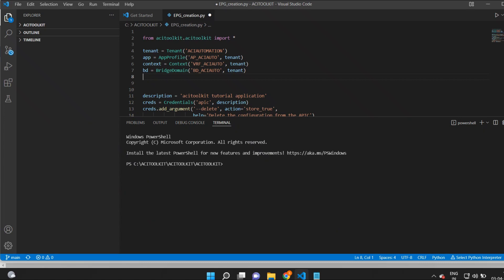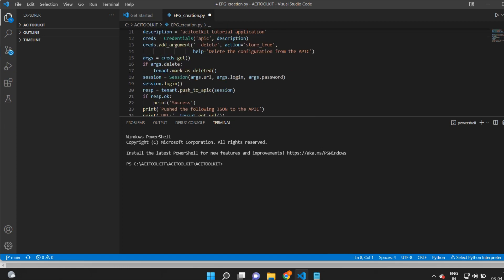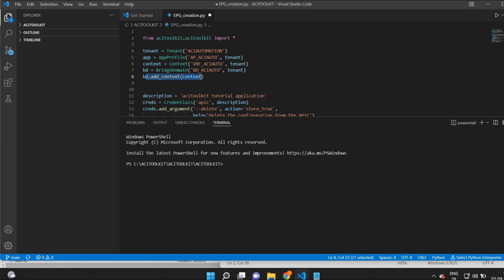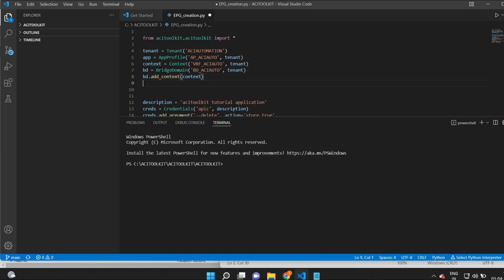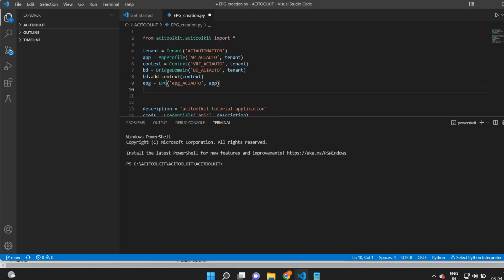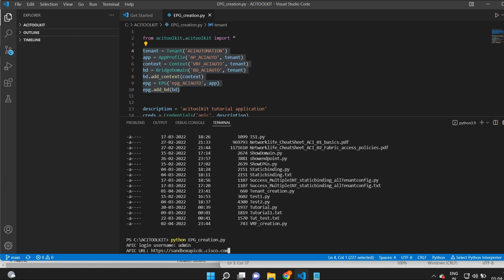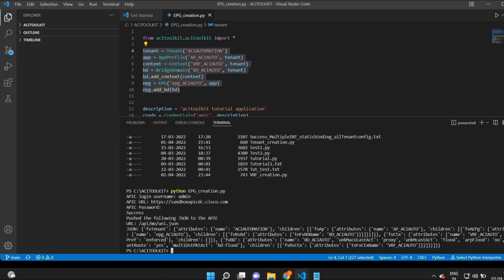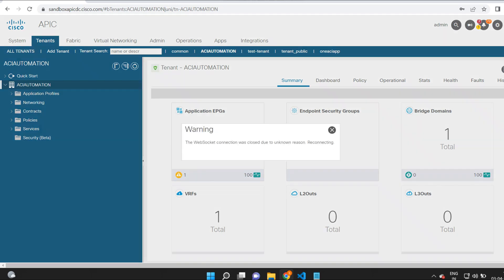EPG Creation in ACI | how to create epg using python | learn Cisco ACI automation